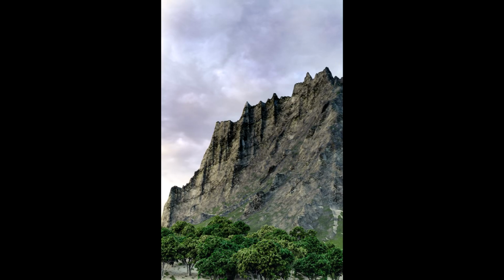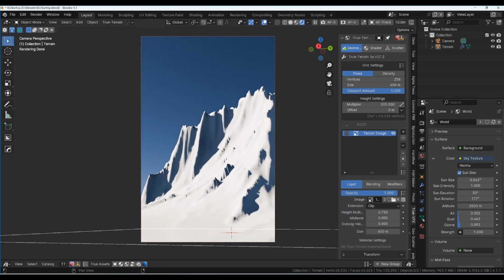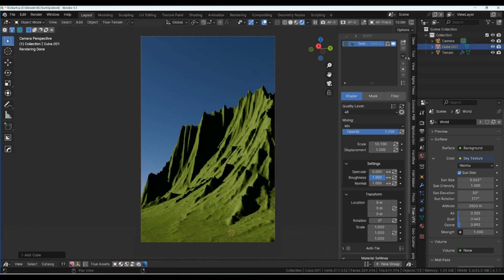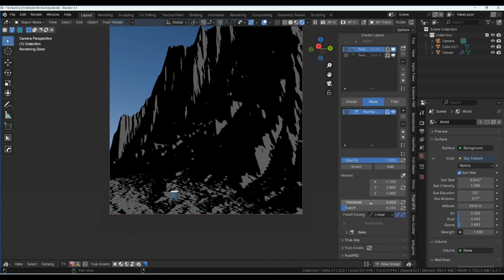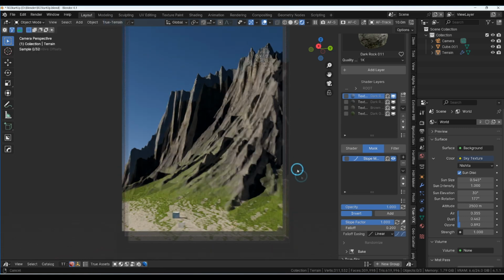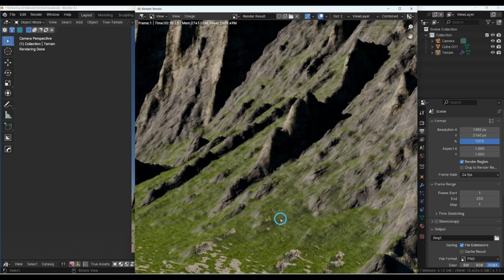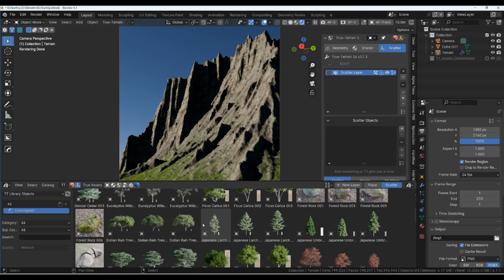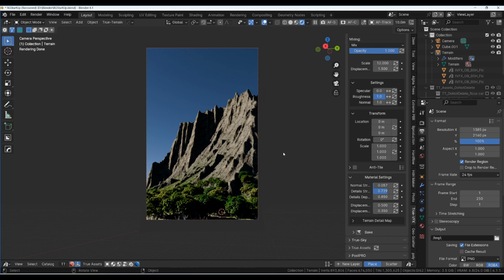True Terrain 5 - First Look (and it´s awesome)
I have been playing around the new Alpha version of True Terrain 5, and what the True-Vfx team has created is already immense. It revolutionizes the way terrain is generated, textured and brought to life with a powerful scatter system.
In this - as always very long - follow along video, we will create our first scene  with TT5, and I hope you will have as much fun as I do, exploring all the new possibilities.

NOTE: As I said at the end, the final render includes a HDRI map and some Brightness/Contrast edits, so you might see a difference between your render and my final image. I just didn´t want to bore you with watching me fiddle with my HDRI Lighting and post-processing. :)

If you have as many add-ons as I do, you should definitely give Clean Panels a look too

- My Custom Materials for True Terrain - now TT 4.4 ready (and import ready for TT5) - for even more diversity in your landscapes

Hey, did you know that these Follow Along videos are fueled by coffee alone?
If you want to support me in making more of these, you might consider helping me fill the tank. :)
THIS IS PURELY OPTIONAL, AND YOU ARE BY NO MEANS RESPONSIBLE FOR FOSTERING MY COFFEINE ADDICTION!